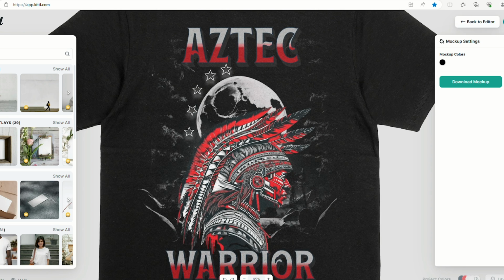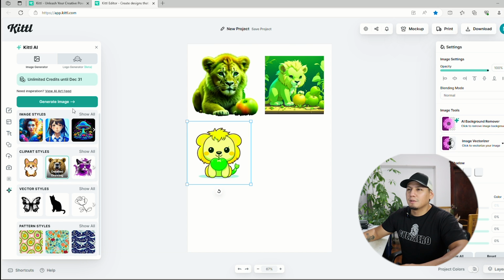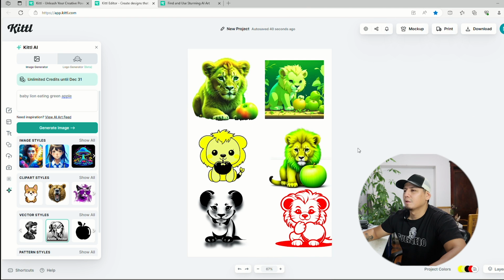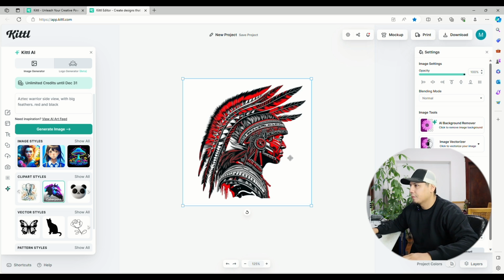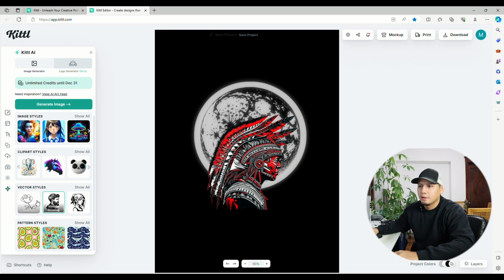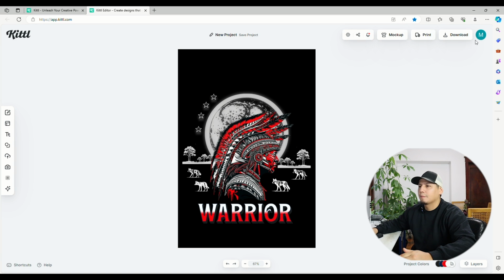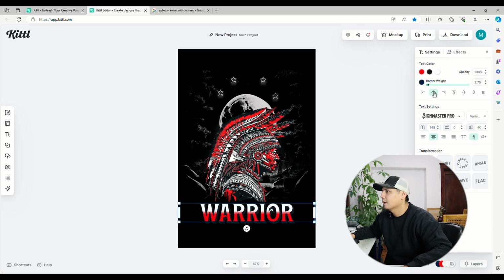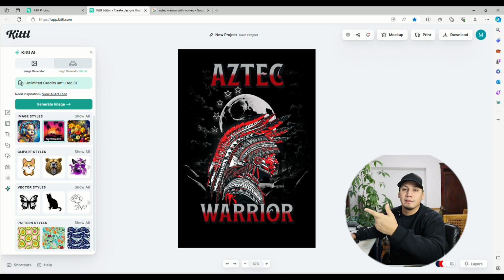How To Make T-shirt Desings as a Beginner (Fastest Way)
Learn how to design t-shirts like a pro with no skills. Using Kittl AI

Free Music for Videos 👉 Music by Lef? - Desert Rose